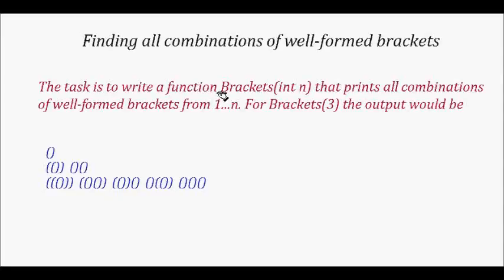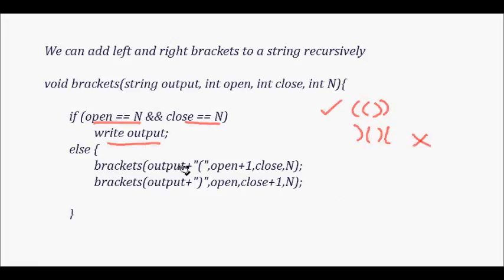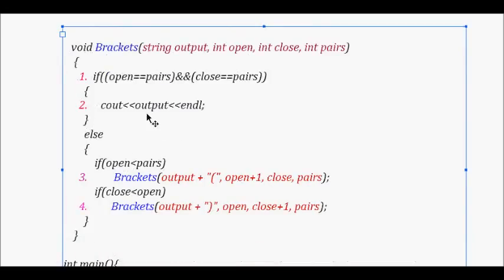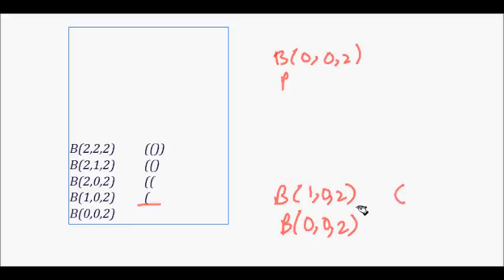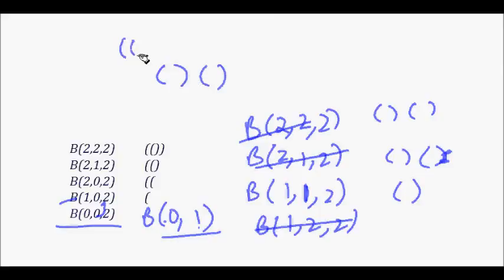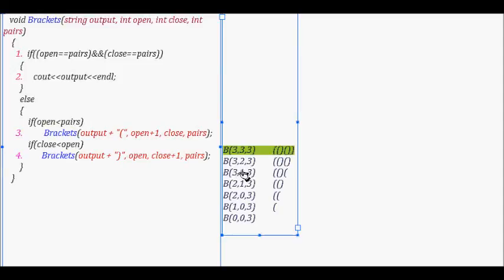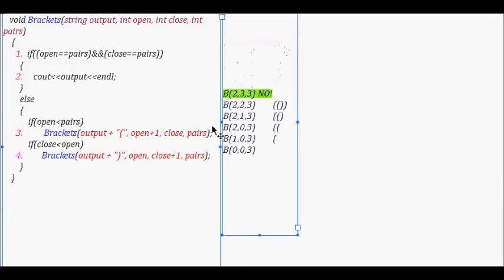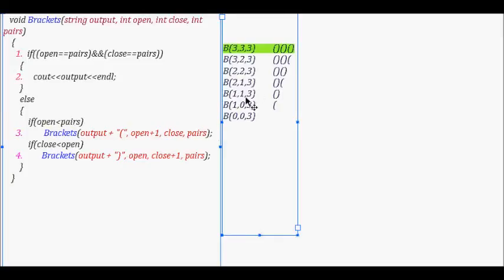Finding all combinations of well-formed brackets| Valid Permutation of Parenthesis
Valid Permutation of Parenthesis
all combinations of well-formed brackets